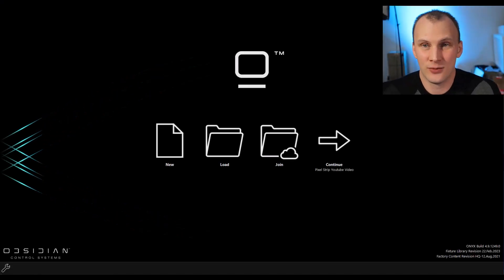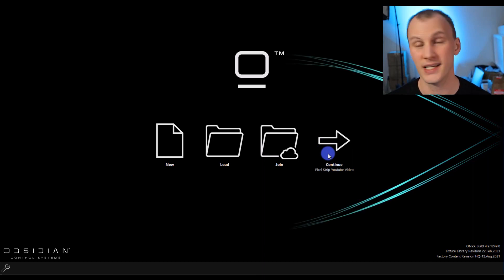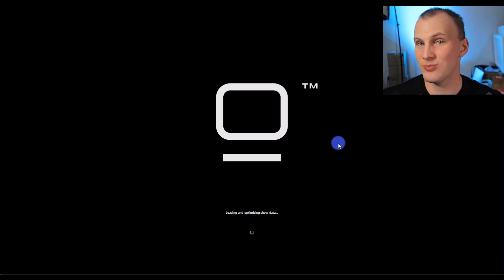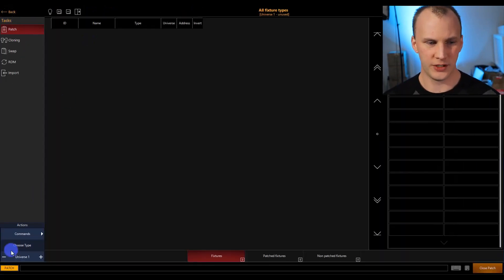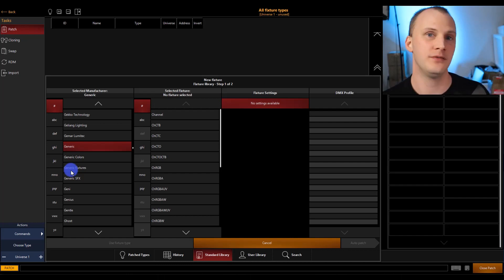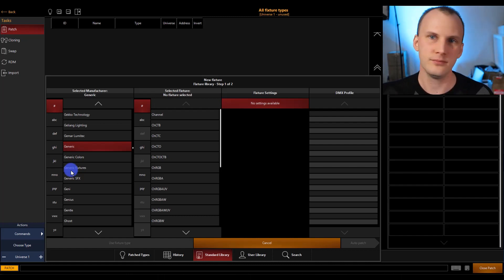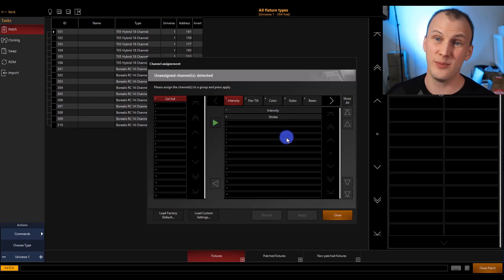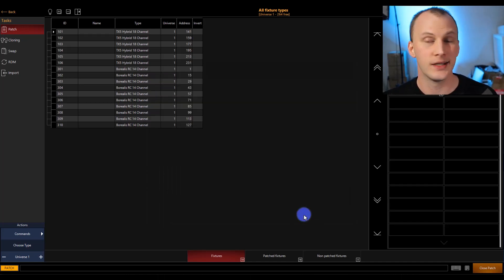How to Get Started with ONYX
Are you thinking about getting started with Onyx?

In this video David walks you through the basic steps of getting started with Onyx. For more videos on Onyx, go check out our Learn Onyx YouTube Channel.

00:00 Introduction
01:22 Opening Onyx
02:02 Patching your lights.
02:36 Can’t find your fixture to patch?
03:50 Patching the Gamma Borealis RC.
04:46 Patching the Gamma TX5 Hybrid
05:12 The Unassigned Channels Pop-Up
07:28 Patching the Starburst 7x18W V2.
07:34 Using the Virtual Dimmer
08:39 Testing Communication with your lights
10:05 Building Presets
12:44 Creating a Cue
12:51 Creating a group
14:22 Effects in Onyx
15:48 Conclusion